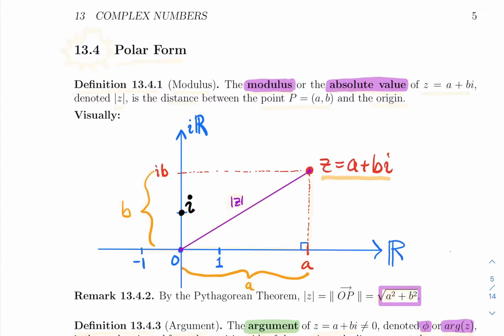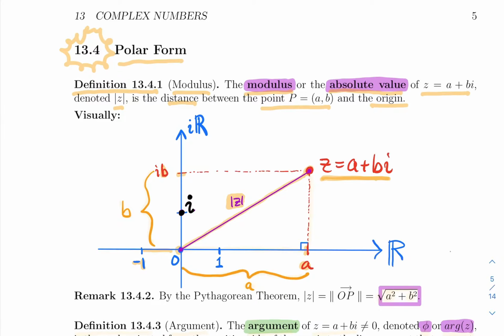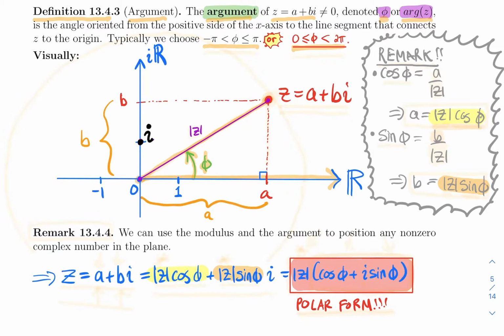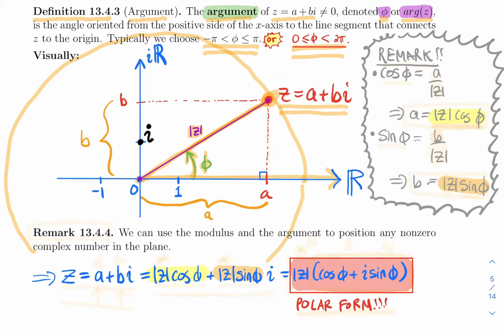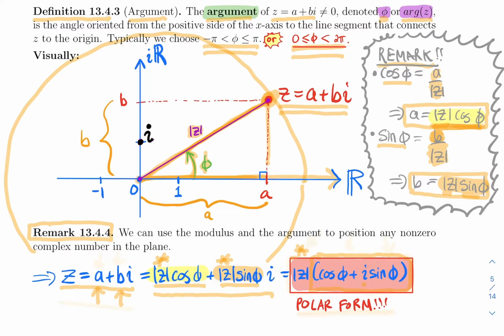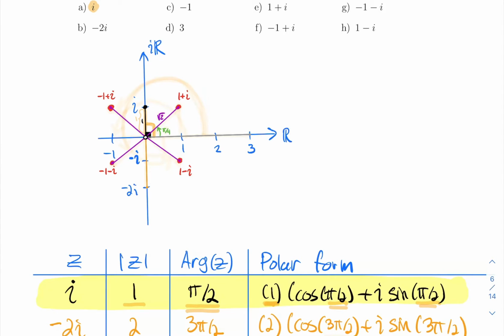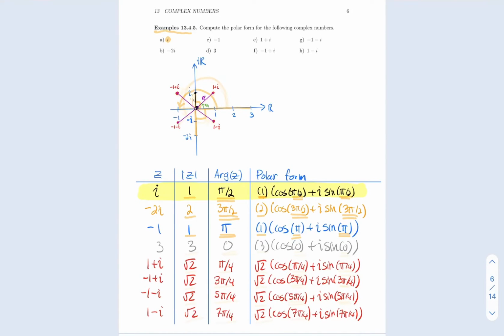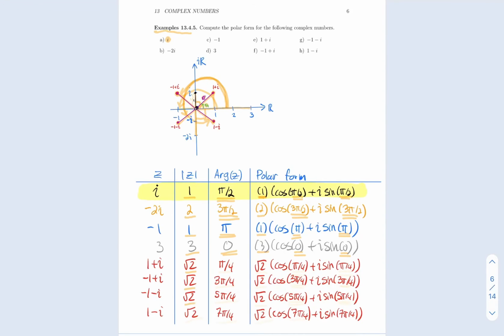Linear Algebra : Section 13.4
Complex Numbers - Polar Form